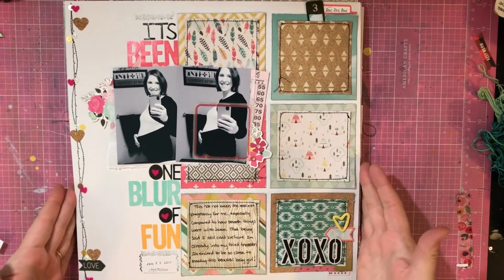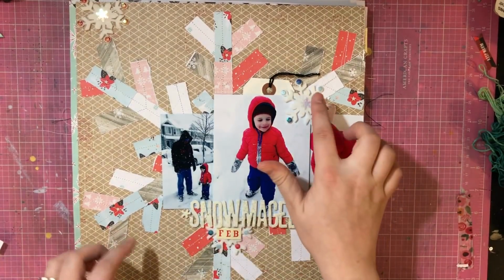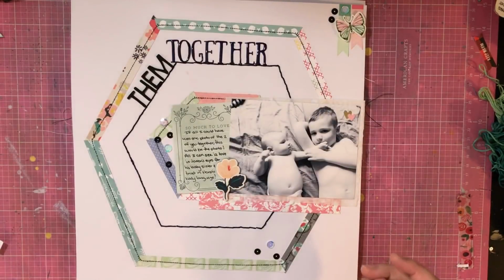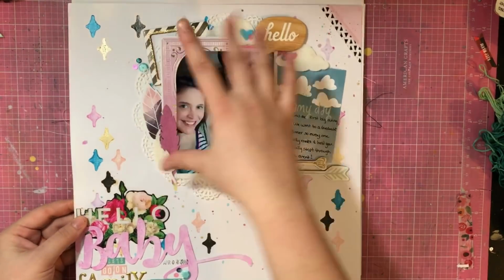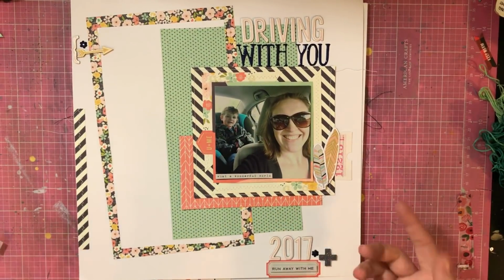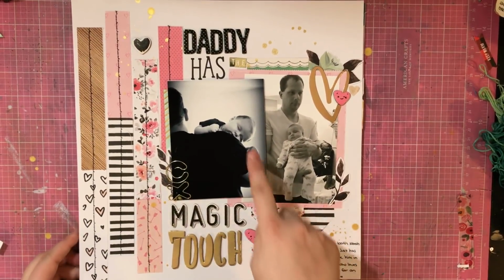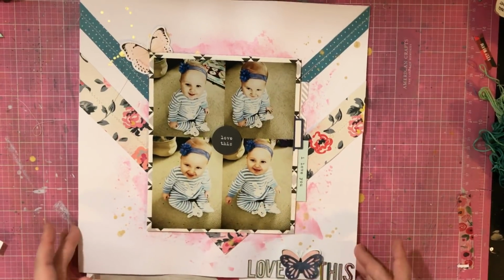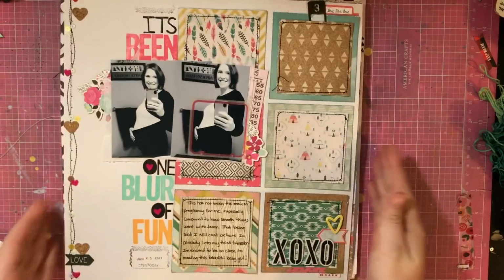2017 Top Ten YT Hop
Be Sure to keep hopping along!